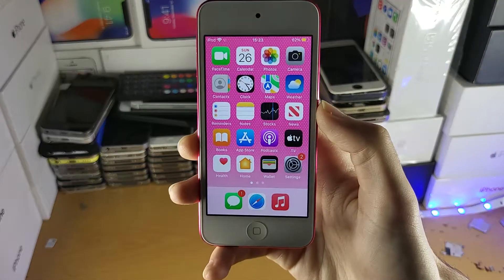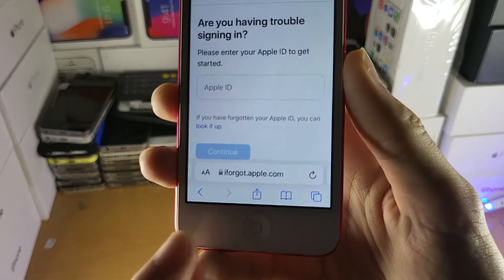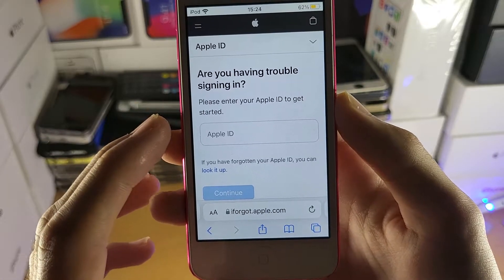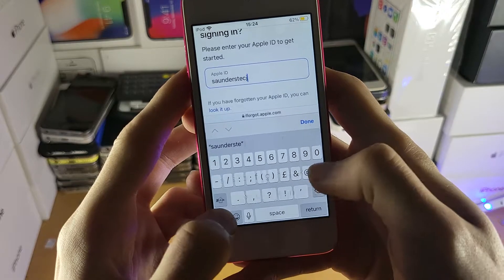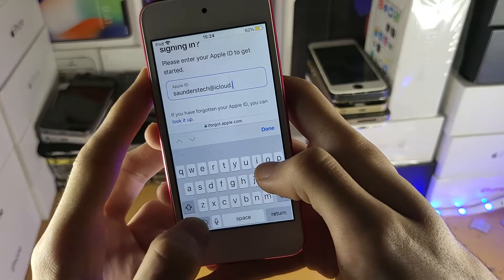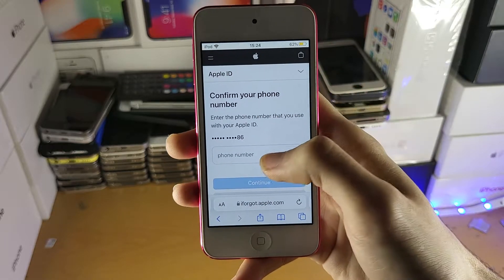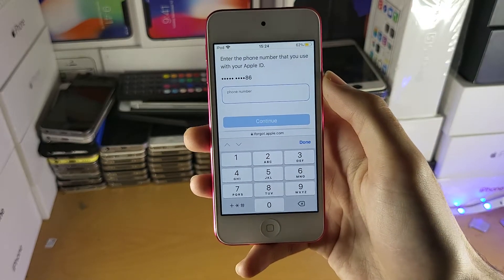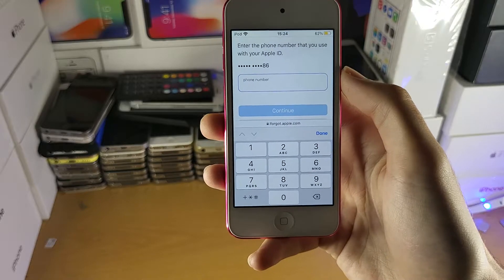How To Reset & Change your forgotten Apple ID Password on an iPod Touch | Full Tutorial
How To Reset Apple ID password on iPod Touch | Easily change your Apple ID password using your iPod Touch! Do you own the iPod Touch and want to change and reset your Apple ID password? If so, this video is for you! I will teach you How To Reset your forgotten Apple ID password, and have the password changed to one you know in this tutorial. The process to change your forgotten Apple ID password is very easy, and only take a minute to do!